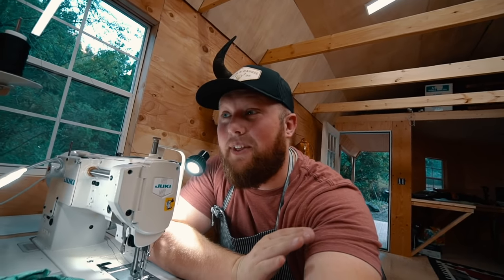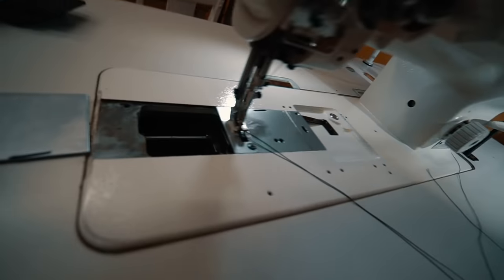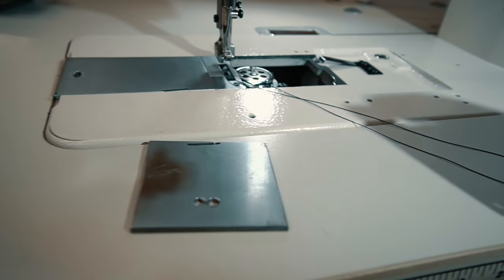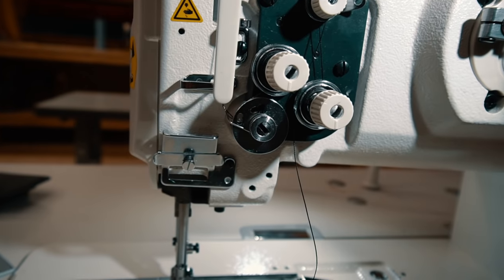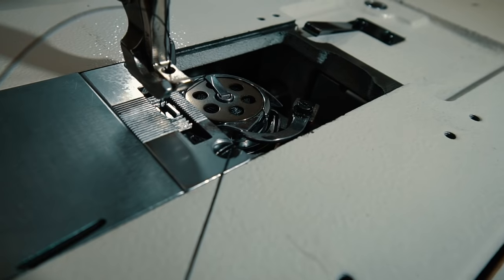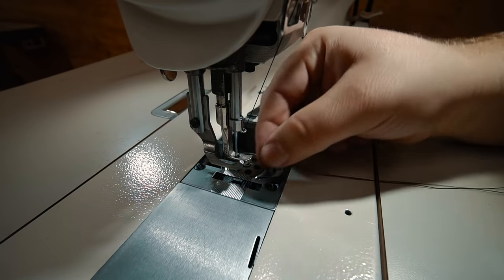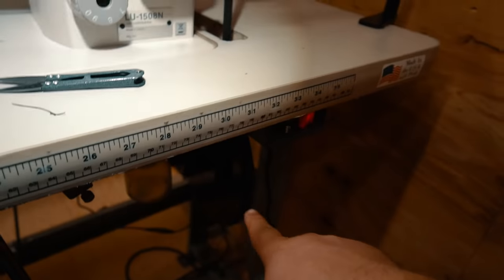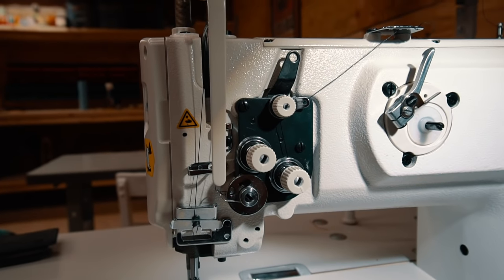How to Thread a Juki 1508 Industrial Leather Sewing Machine + Basic Overview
I get LOTS of questions about our industrial leather sewing machine, Juki 1508. Hopefully this will answer a lot of your questions!